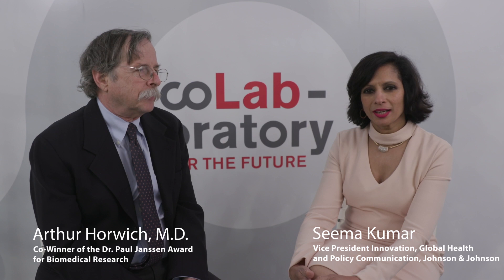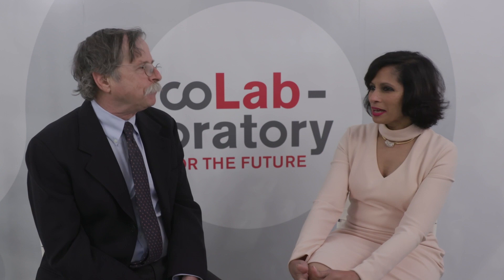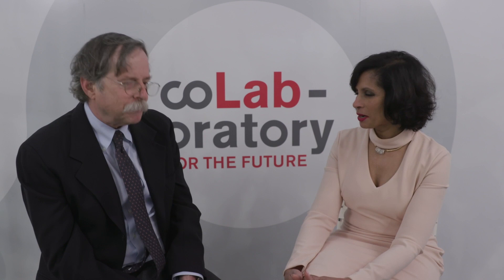Conversations in the coLaboratory: Dr. Arthur Horwich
Dr. Arthur Horwich of Yale School of Medicine and Howard Hughes Medical Institute is the winner of the 2019 Dr. Paul Janssen Award for Biomedical Research, along with Dr. Franz-Ulrich Hartl of the Max Planck Institute of Biochemistry. The duo were honored for their groundbreaking insights into chaperone-mediated protein folding. Their research offers hope for thwarting neurodegenerative diseases such as Alzheimer’s and Parkinson’s. Dr. Horwich joined us for a conversation in the coLaboratory during the 2019 BIO Convention.